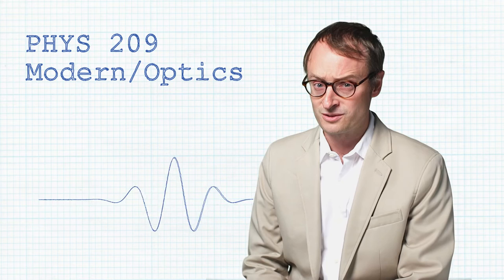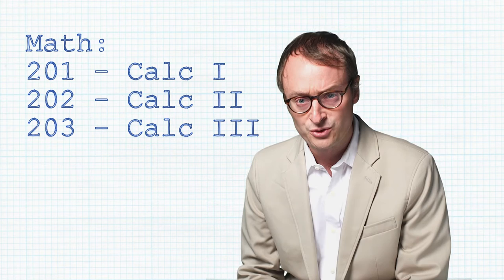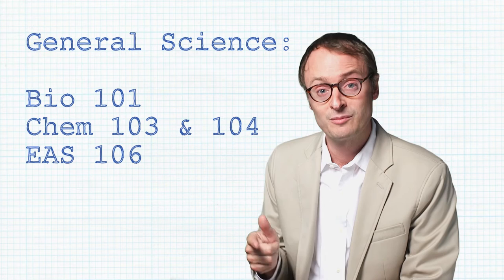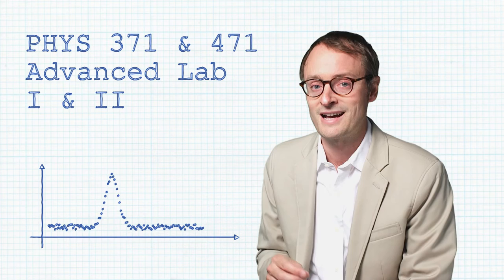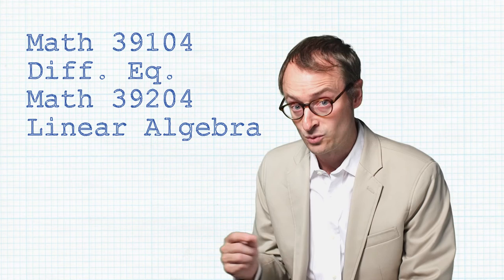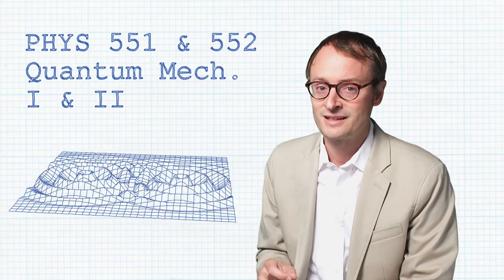Getting a BS in Physics at CCNY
Here's the rundown for getting a Bachelor's Degree in Physics from the City College of New York. It's quick and will cover the basics of what your 4 years might look like.